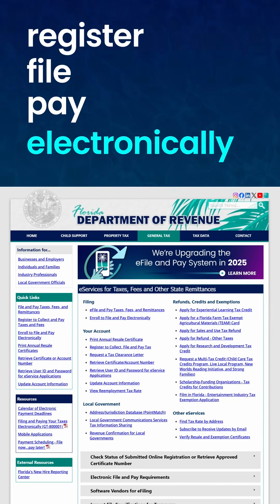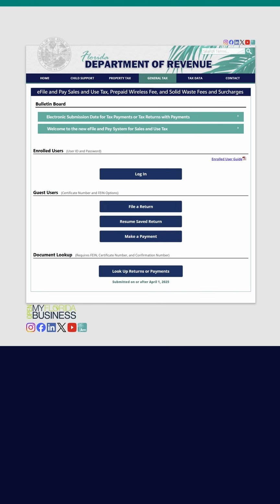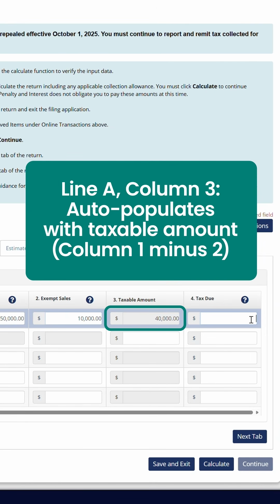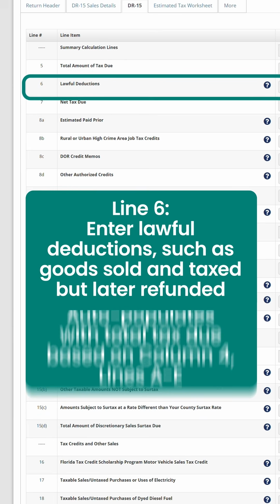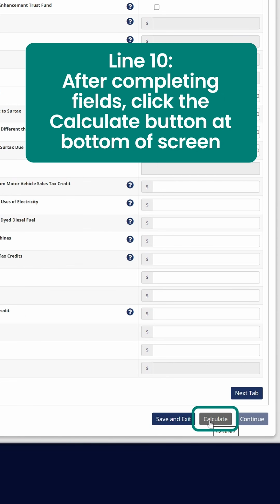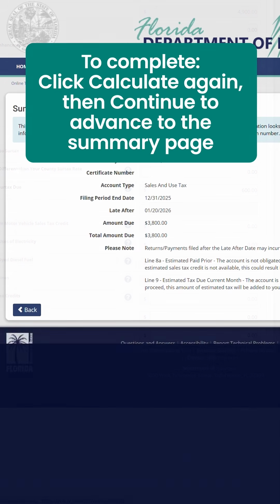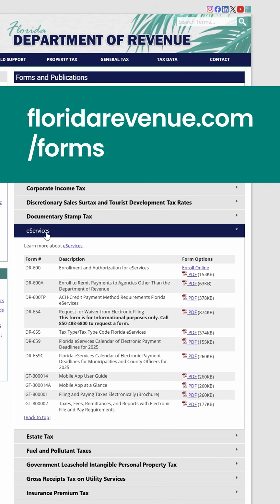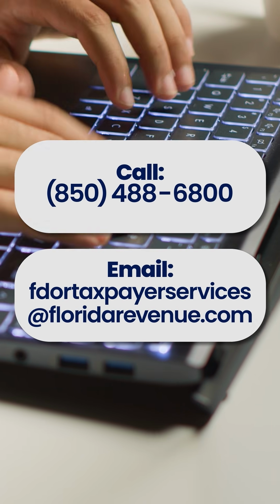How to eFile and Pay Florida's Sales and Use Tax Return (Form DR-15)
Learn how Florida businesses can accurately file their Sales and Use Tax Return (Form DR-15) using the Florida Department of Revenue’s newly modernized eFile and Pay system. This video walks you through each step, including reporting taxable and exempt sales, calculating sales tax and surtax, and recovering login credentials.

For more resources and educational tools, visit the Taxpayer Education webpage